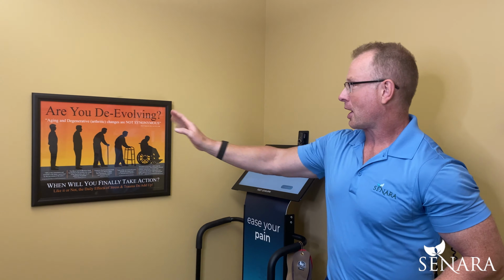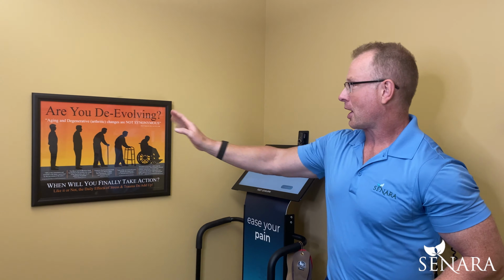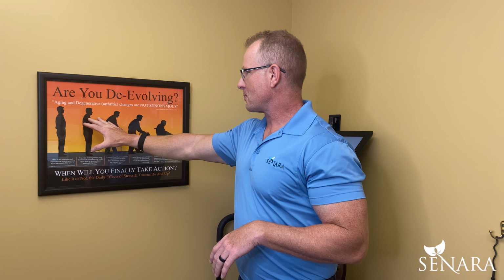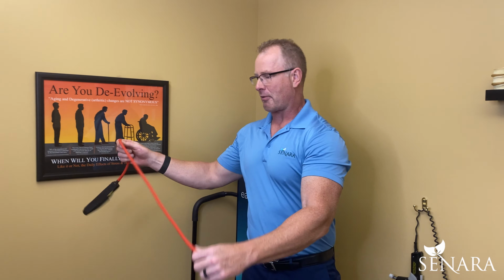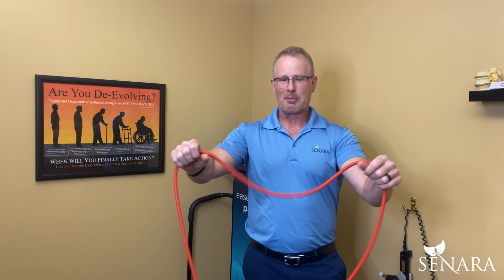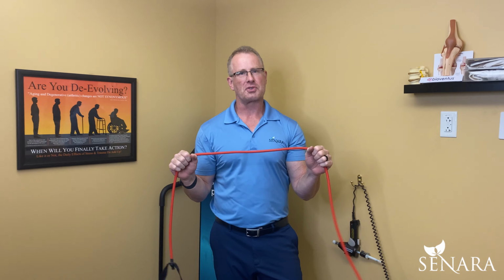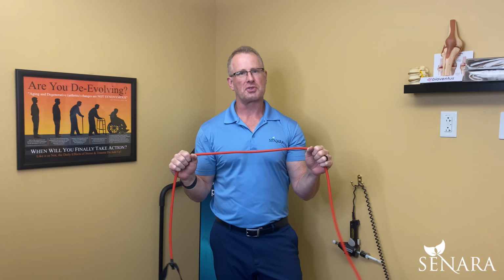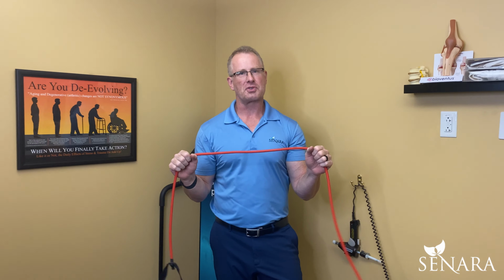Tech Neck Solutions — Three Exercises to Relieve Pain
Tech neck is a condition that can cause pain in your neck. Hear from Dr. Keith Kramer about how to get relief and schedule your chiropractic care at Senara Health and Healing Center & Spa in Peoria

When you’re looking at your smartphone, it’s not uncommon to slouch or bend your neck down. This causes a painful condition called tech neck. Chiropractic care, along with different exercises and holding your phone up at eye level can help relieve the pain caused by tech neck.